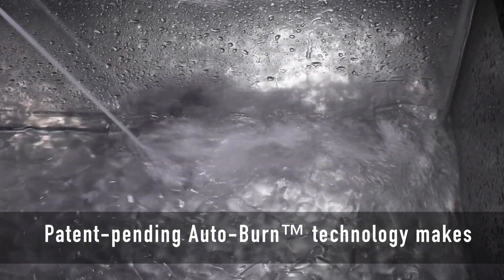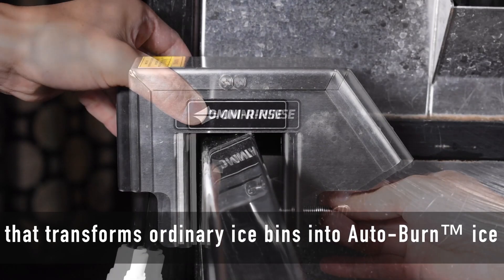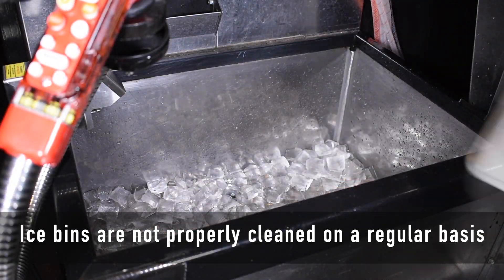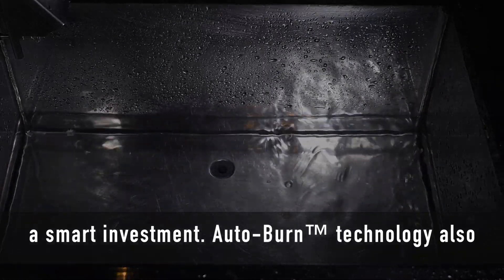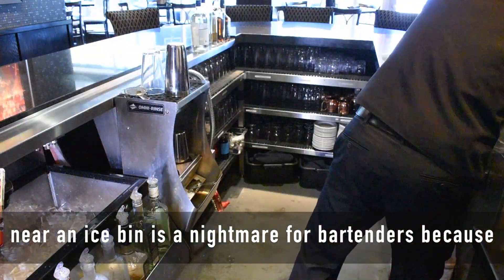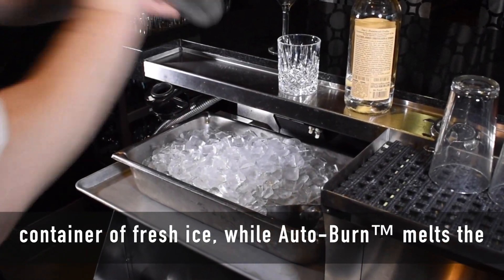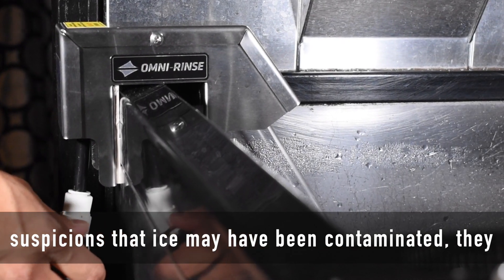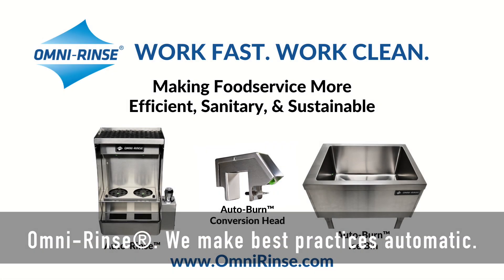Auto-Burn™ Product Video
Patent-pending Auto-Burn™ technology makes cleaning ice bins fast and easy by adding an on-demand supply of hot water.  A once time-consuming and labor-intensive task can now be done by simply turning a knob. This long-awaited design improvement changes the game for ice bin safety and sanitation.

The built-in nozzle of the Auto-Burn Ice Bin creates a whirlpool that automatically melts ice. The water propels the ice into motion and accelerates melting, using less water than traditional methods.

The Auto-Burn™ Conversion Head is a modular solution that transforms ordinary ice bins into Auto-Burn™ Ice Bins. It conveniently mounts to a standard ice bin—providing all the benefits of Auto-Burn™ technology at a fraction of the cost. It can be quickly removed for cleaning, or for closing ice bin covers at the end of the day.

Auto-Burn™ makes it convenient for FOH workers to make ice bin maintenance a regular part of their closing side work—instead of a task that gets delayed for weeks, and even months. Regular maintenance is crucial for ice bin safety and sanitation, and Auto-Burn™ makes it easy.

Ice bins are not properly cleaned on a regular basis because it’s time-consuming and tedious. This neglect leads to the accumulation of mold, mildew, bacteria, and other debris. Auto-Burn™ allows operators to hold workers accountable for cleaning ice bins, because it’s now as simple as turning a knob. Auto-Burn™ saves labor costs every day, because bartenders can now complete closing side work while the ice is being melted for them. Decreasing labor cost while increasing safety and sanitation makes Auto-Burn™ a smart investment.

Auto-Burn technology also makes deep cleanings easy. Users can flood the ice bin with hot, soapy water by plugging the drain, and use that water to clean the ice bin. The built-in water supply can then be used to thoroughly rinse all surfaces. Finally, the ice bin can be dried, sanitized, and ready for the next shift.

Auto-Burn™ virtually eliminates downtime when ice bins are contaminated during service. Glass breakage near an ice bin is a nightmare for bartenders because it forces them to stop their workflow to address the contamination, when they need to be making drinks. Before Auto-Burn™ bartenders had to repeatedly fill pitchers or buckets with hot water to melt the ice—a process that could easily take 15-20 minutes during a busy period. This is especially catastrophic if glass breaks in the service bar ice bin, because now drink service for the entire restaurant must stop. Auto-Burn solves this problem by allowing bartenders to continue making drinks from a temporary container of fresh ice, while Auto-Burn™ melts the contaminated ice. When glass breaks, bartenders can turn Auto-Burn on and get a container of fresh ice to get them through the rush. When it slows down, bartenders can take the time to properly clean the contaminated ice bin.

The unfortunate reality is that potentially contaminated ice is often served because bartenders are under pressure to work fast. Auto-Burn™ makes erring on the side of caution easy. When workers have any suspicions that ice may have been contaminated, they no longer have to guess or hope that the ice is safe. Because Auto-Burn™ is so convenient, they can immediately start melting the ice to completely avoid risking injury to guests, coworkers, and even themselves.

It’s time to upgrade your ice bins and bring them into the 21st Century. The labor savings alone makes Auto-Burn™ a no-brainer, but the peace of mind knowing that you’re serving your guests clean and safe ice is priceless.  Ask your trusted foodservice equipment dealer about Auto-Burn.